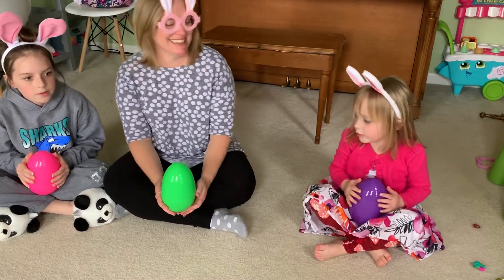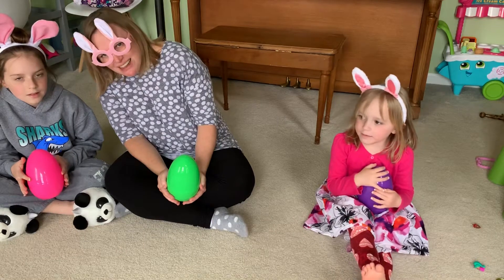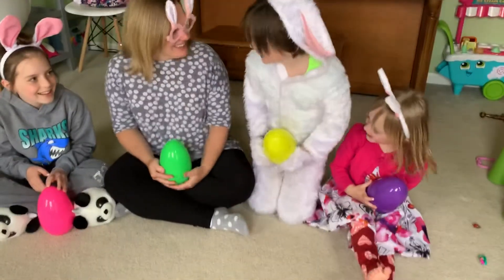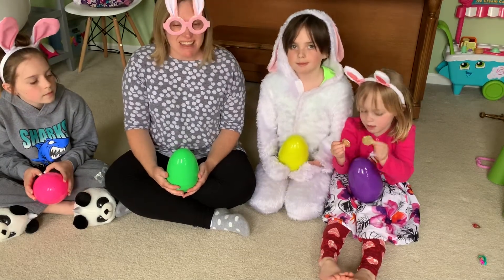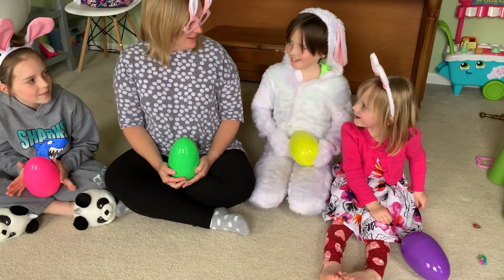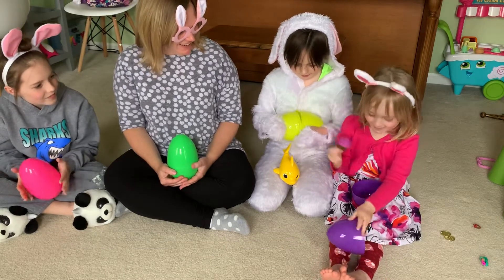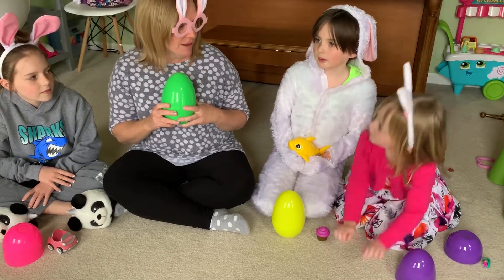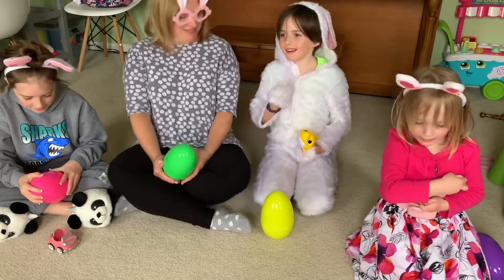Easter Egg Guessing Game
Can you guess what’s in our eggs?